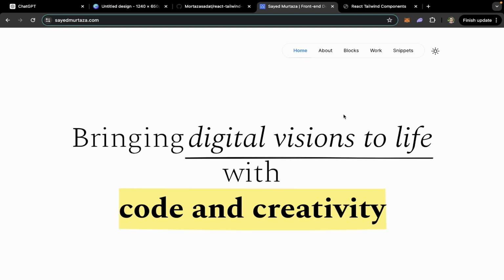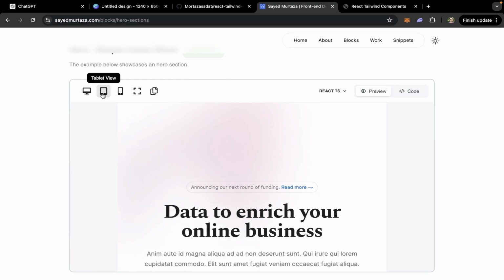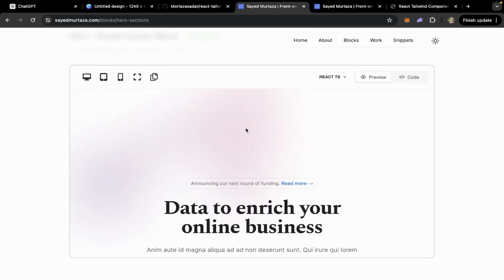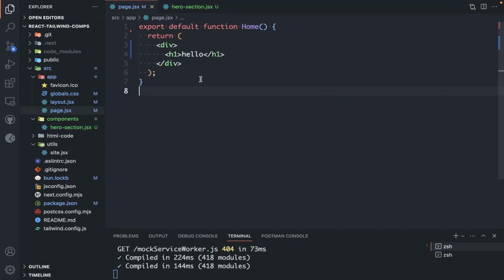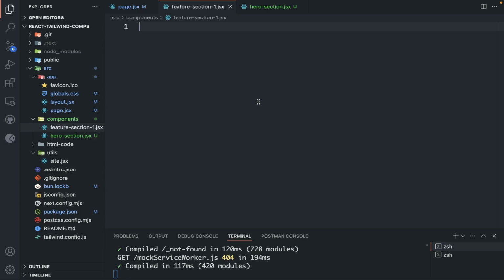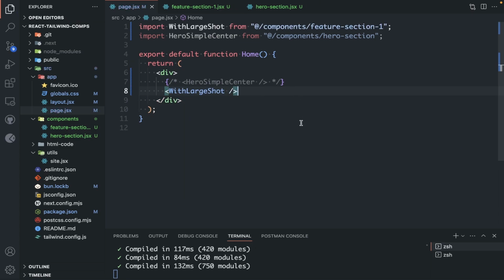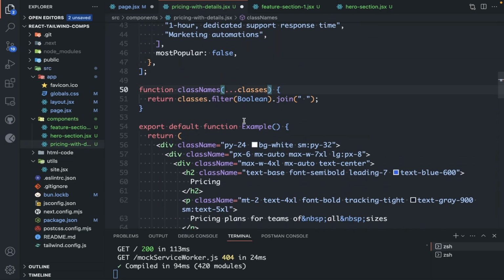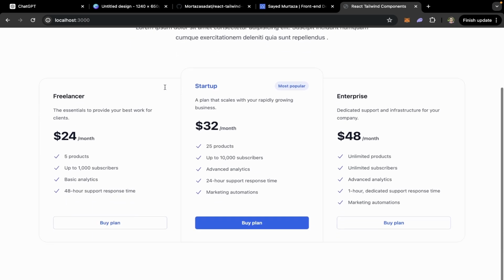Exciting News for React & Tailwind Developers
a very exciting news for react and tailwind css developers, In this video I am going to inform you that I will share new components every day and you can use it in every project that you want. all the source code will be available for you.